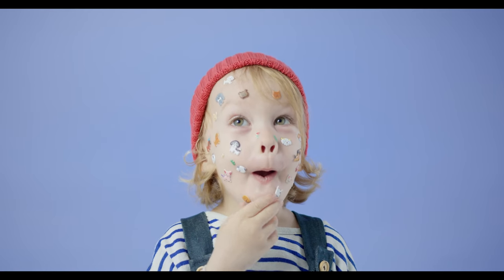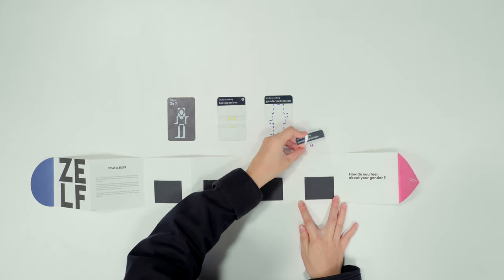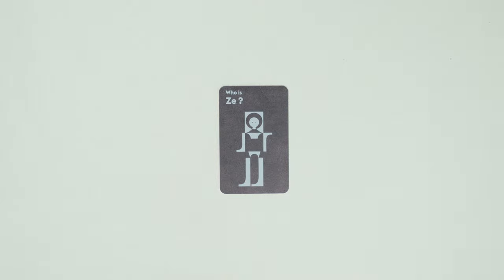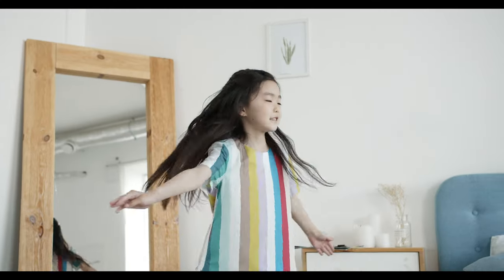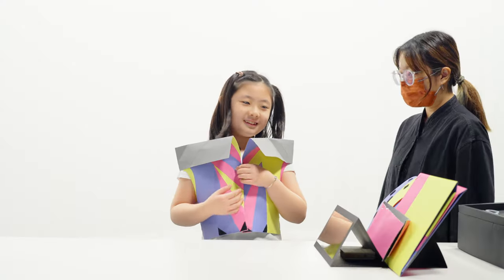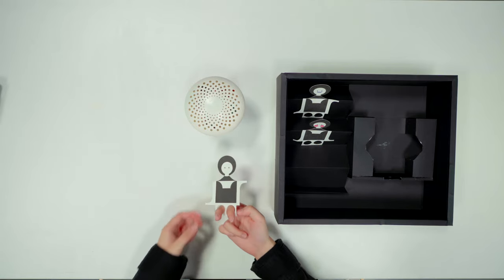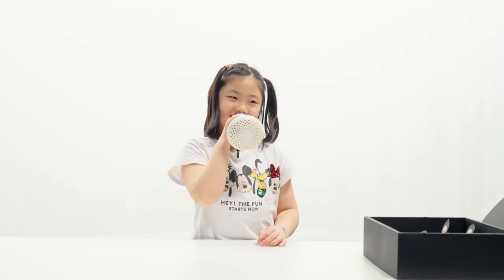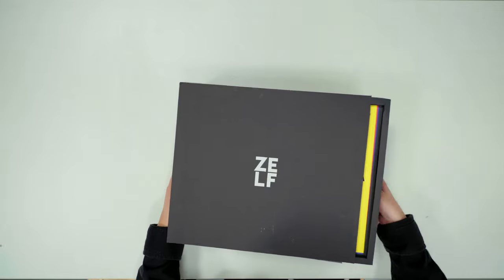Product Design (BA) – ZELF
ZELF
by LEUNG Hoi Laam Michelle

Tutor: LEE Chi Wing

Product Design (BA)
PolyU Design Show 2022

All commercial brands depicted in the projects in this video are 'imaginary clients' that students have chosen as study subjects. As such as, PolyU Design is not suggesting any creative direction for the respective brands.